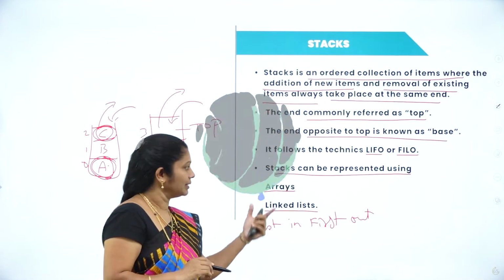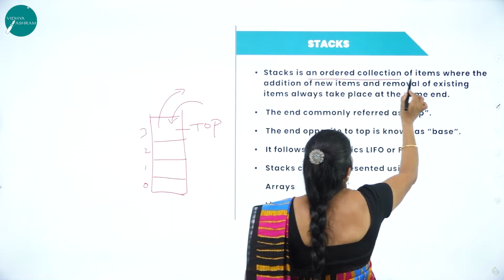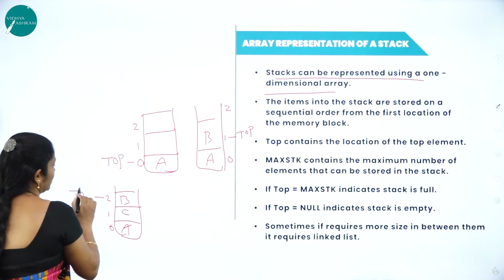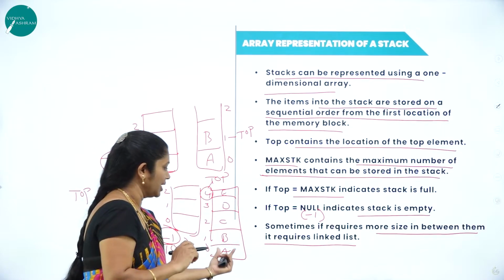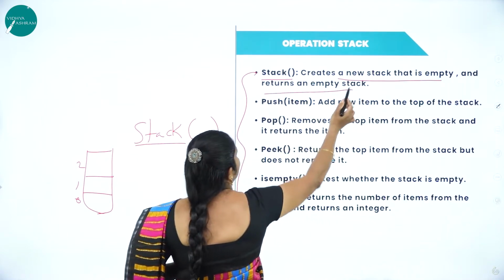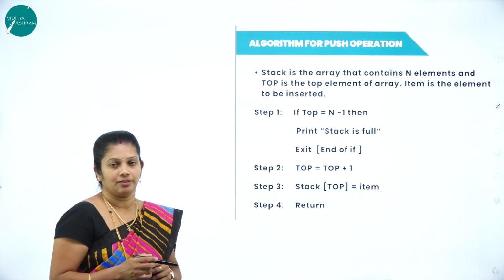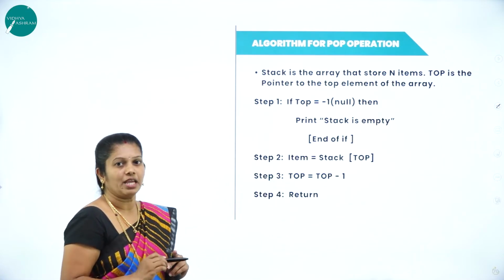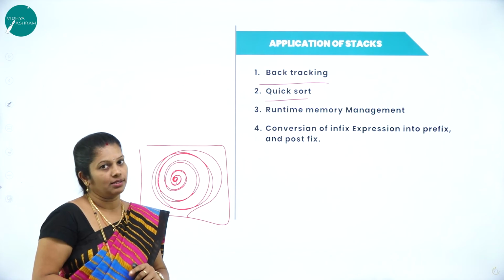DAY 45 | COMPUTER SCIENCE | II PUC | DATA STRUCTURE | L7